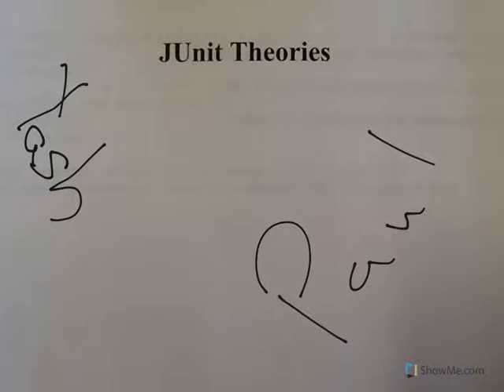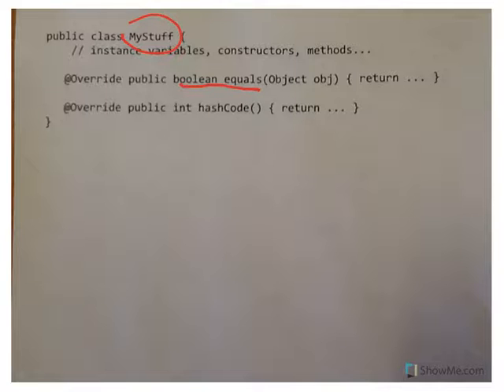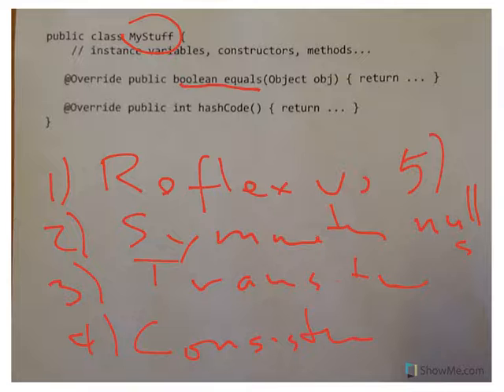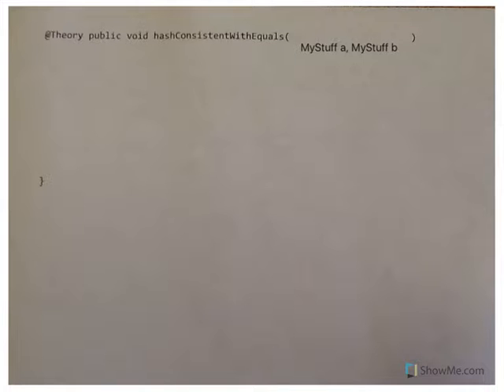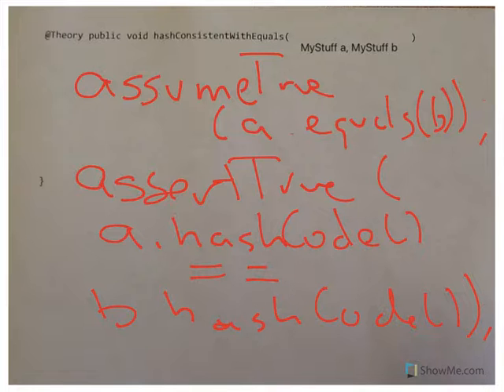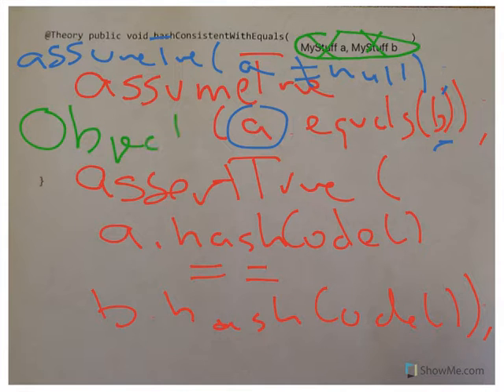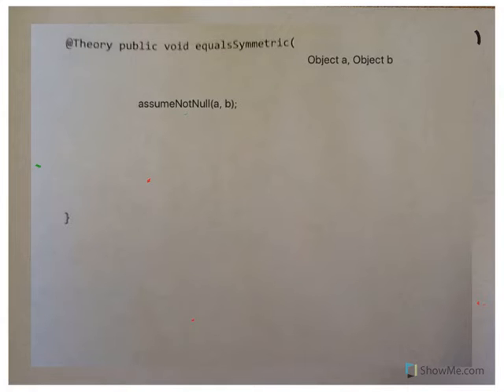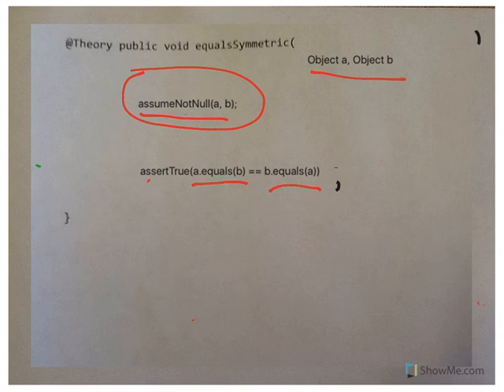JUnit Theory Example